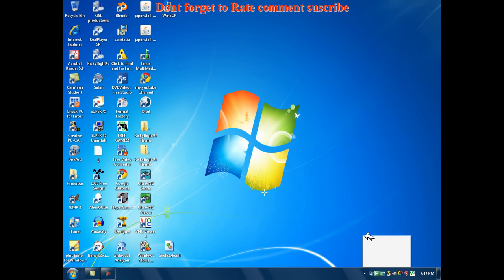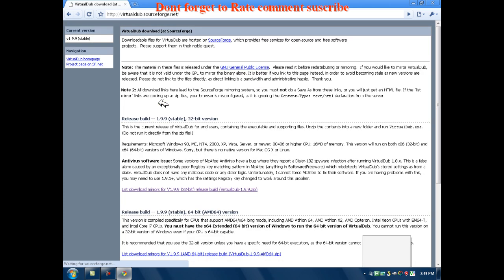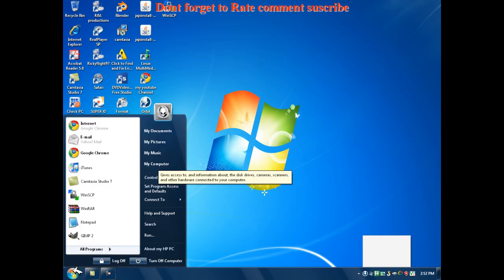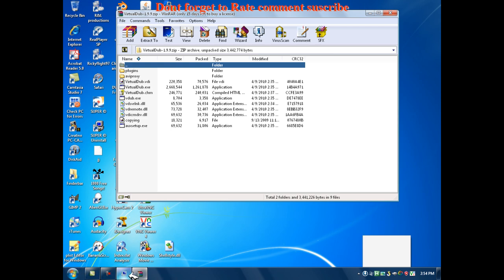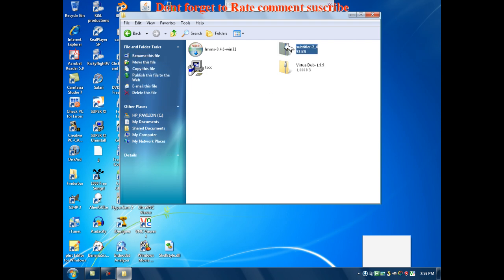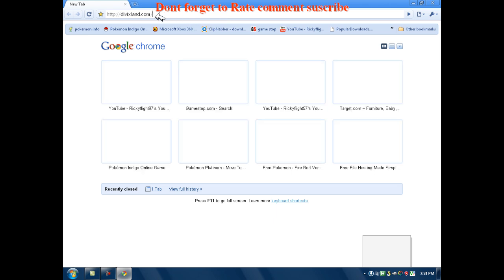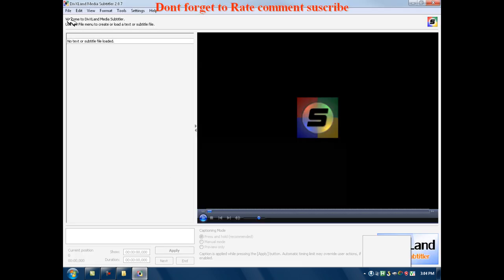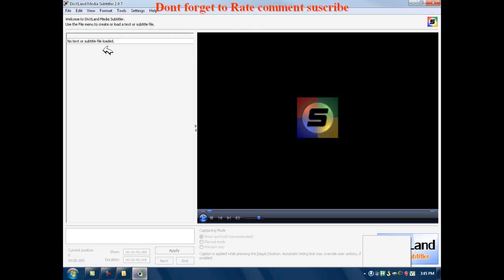How to embed subtitles on your videos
How to embed videos to you tube